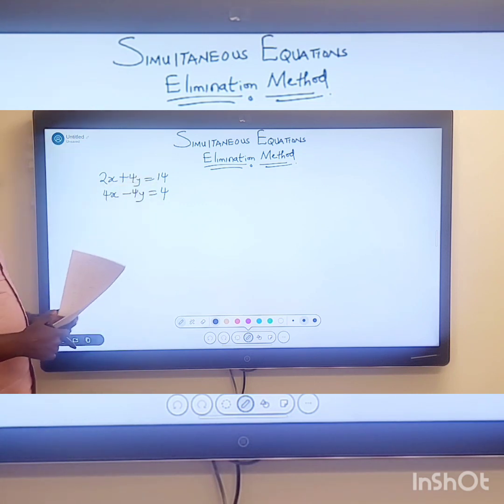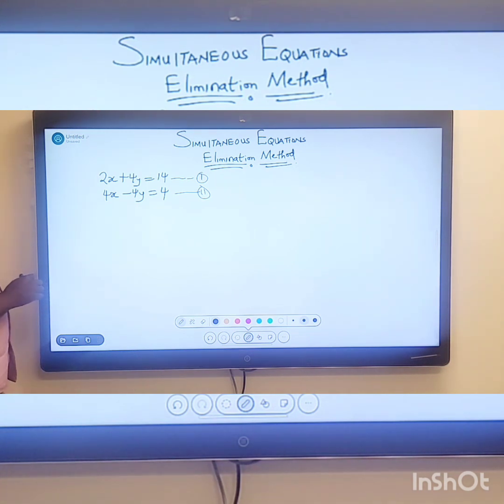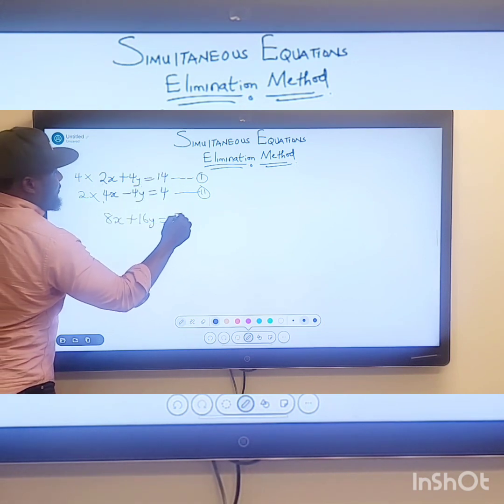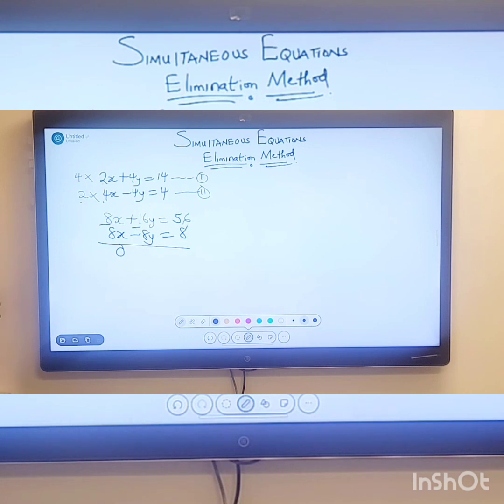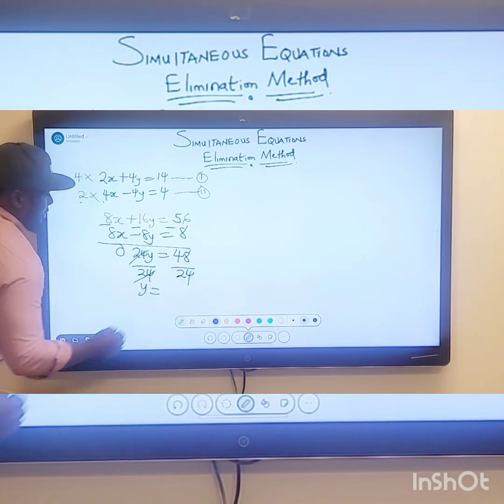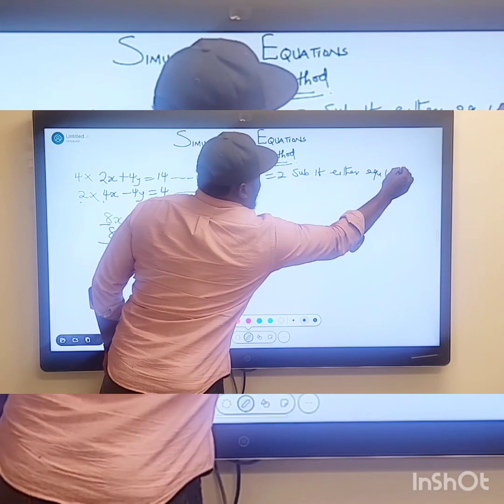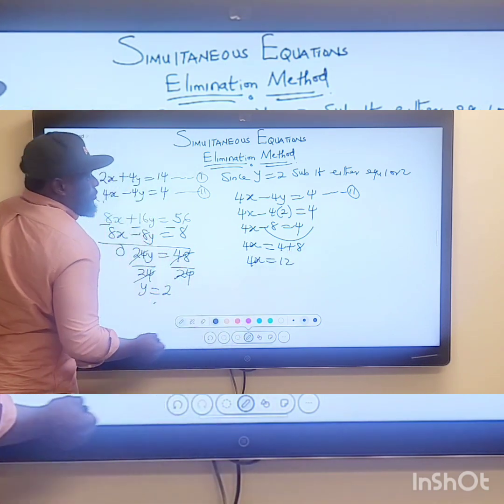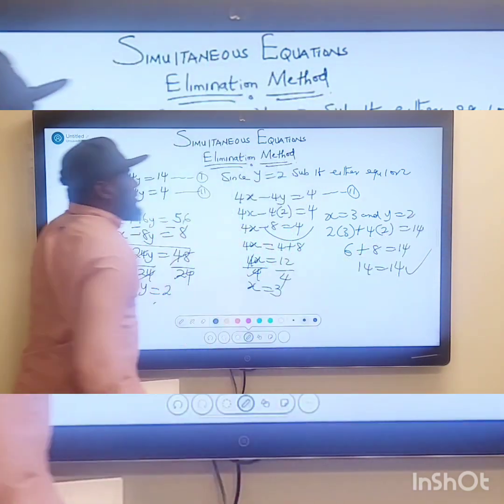Simultaneous Equations using Substitution Method.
In mathematics, a set of simultaneous equations, also known as a system of equations or an equation system, is a finite set of equations for which common solutions are sought.